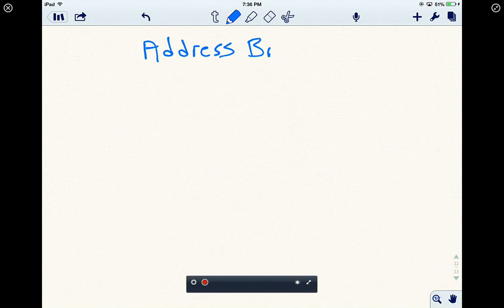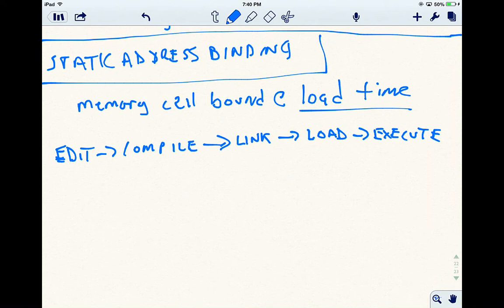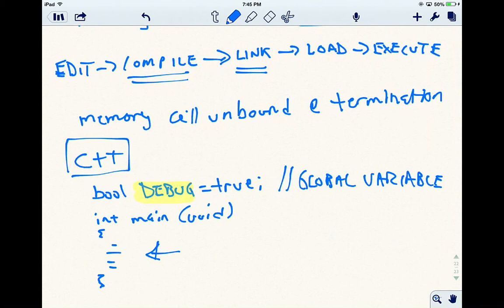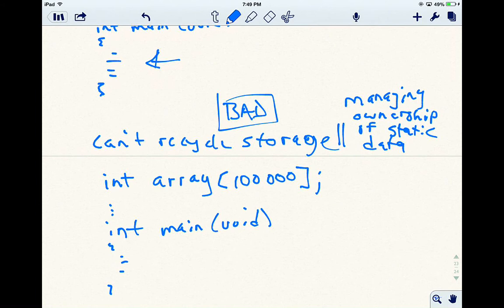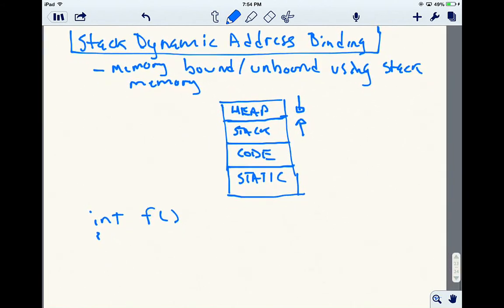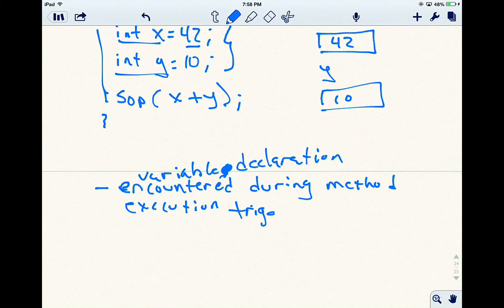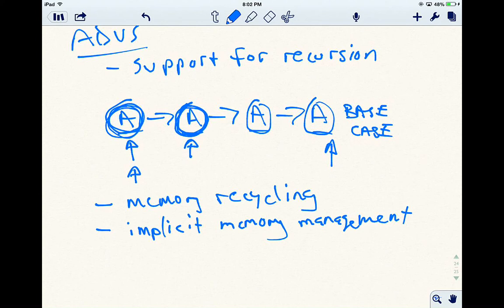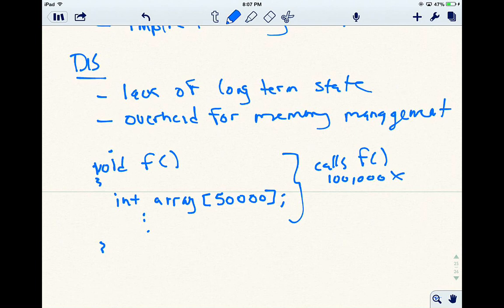CSC323 - Binding AddressStaticStackDynamic